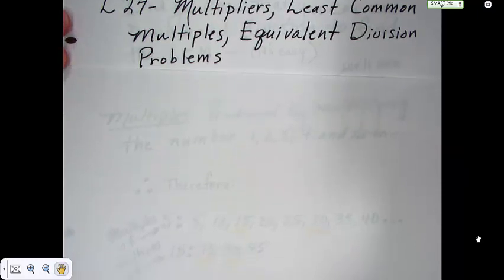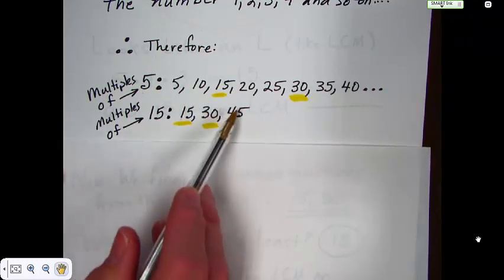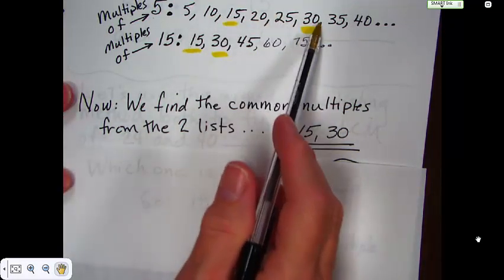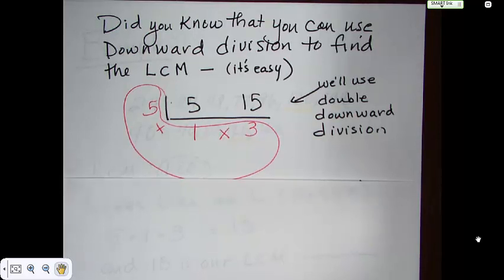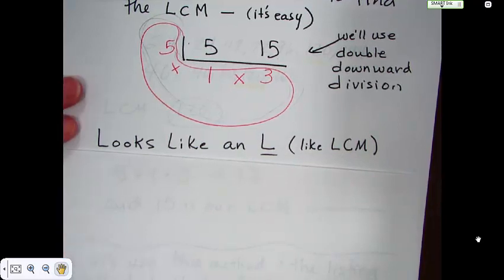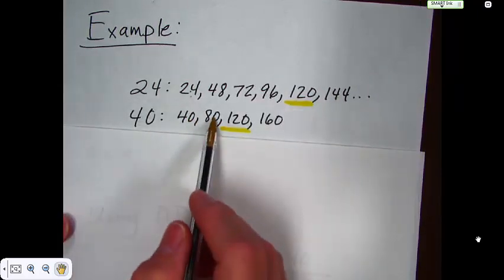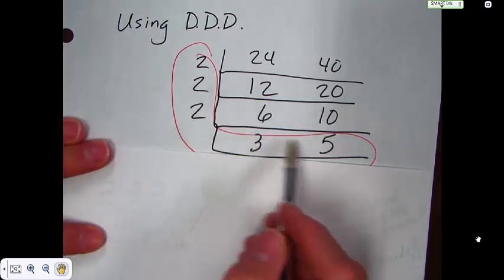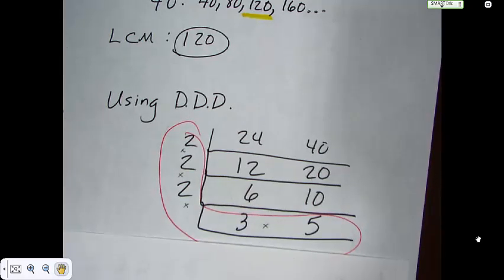Saxon Course 2 Lesson 27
Multipliers, Least Common Multiples